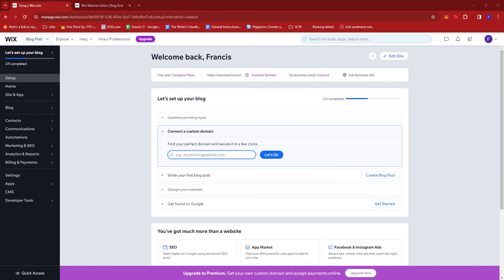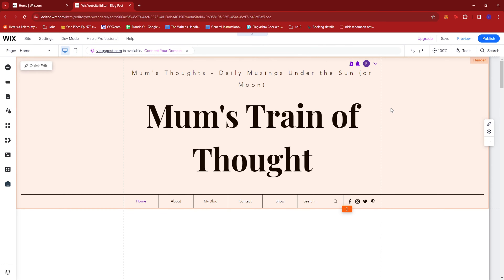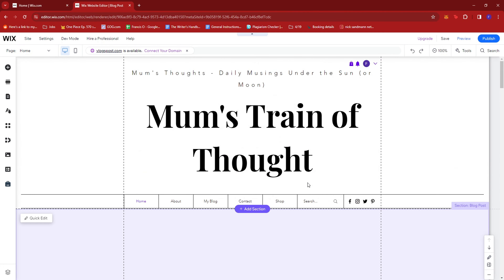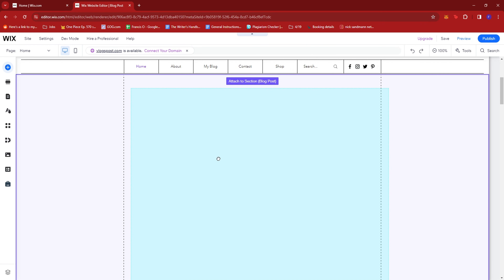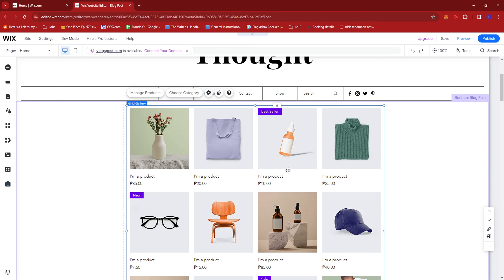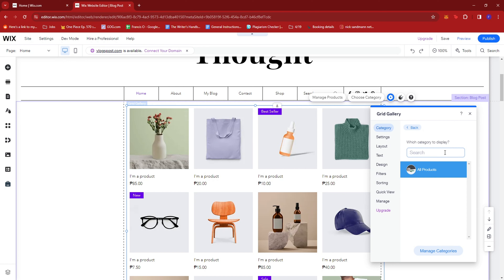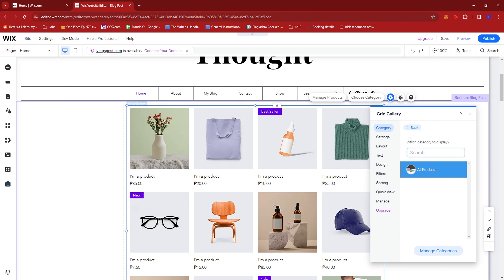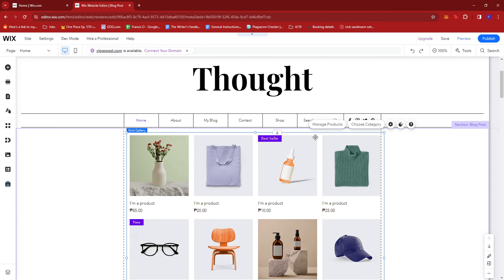How to Add Grid Gallery on Wix [QUICK GUIDE]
In this tutorial, I'm going to teach you how to add a grid gallery on Wix.